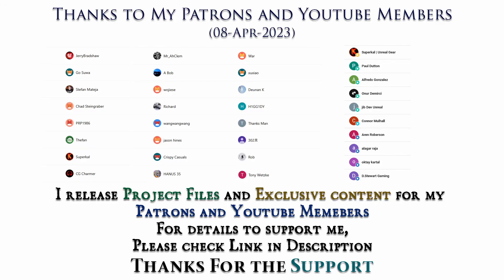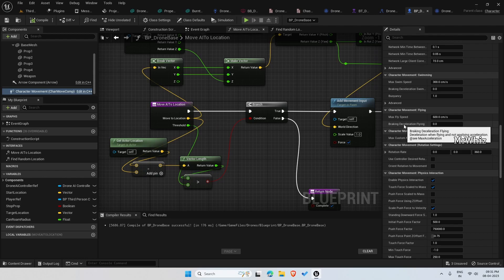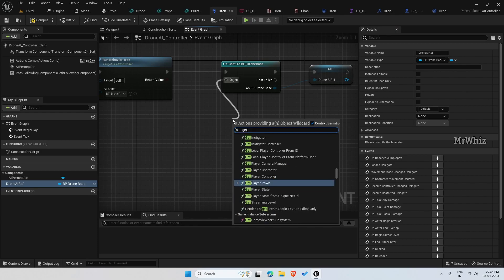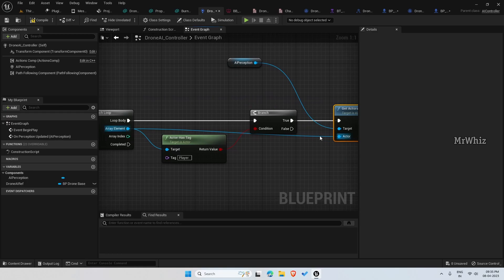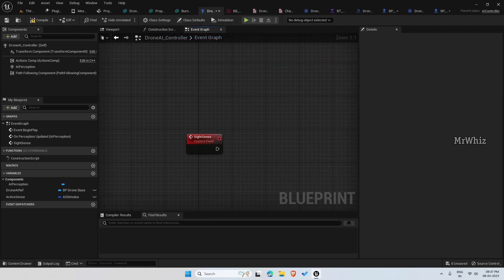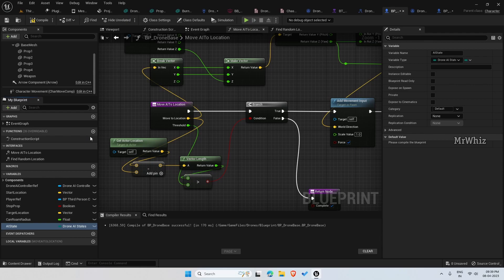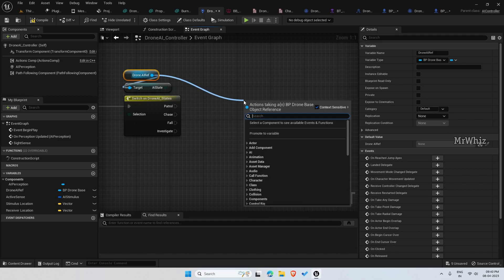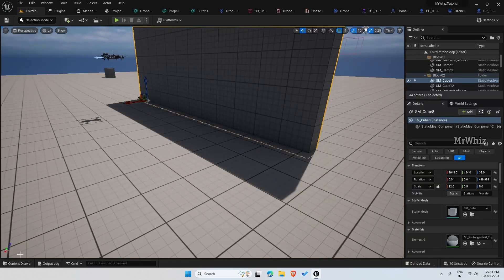MrWhiz Unreal Engine 5 Advanced Drone AI Tutorial - AI Perception - 5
In this short tutorial series, we will see about setting up Drone AI with Patrol to random location, AI Perception, Chase player, shoot at player, take damage and explode.